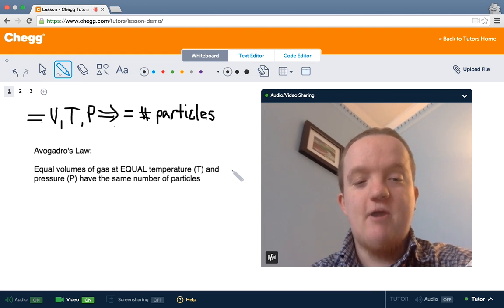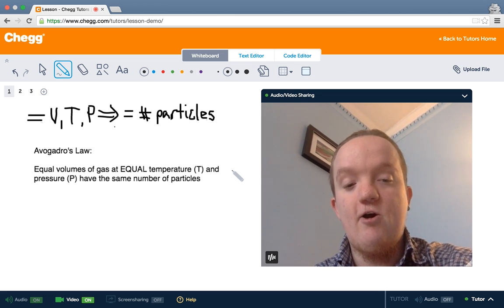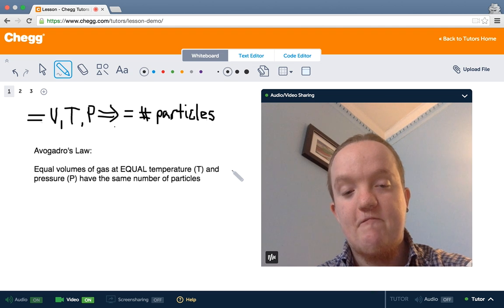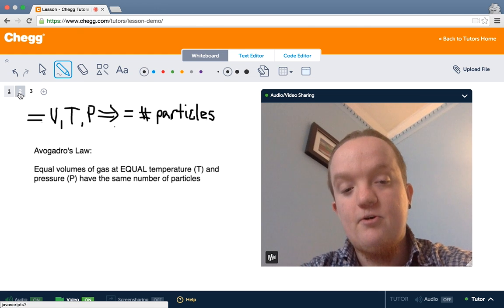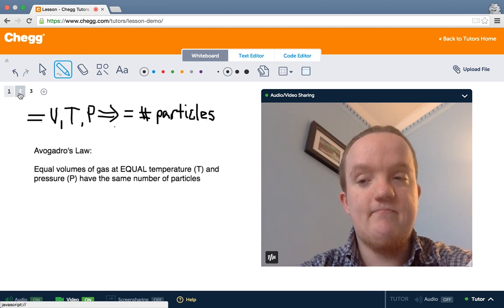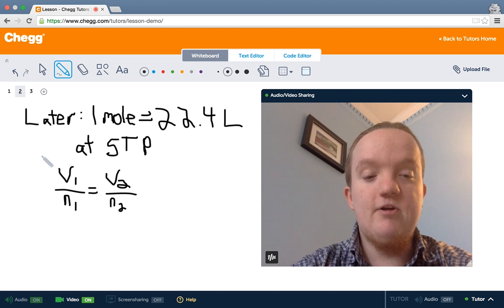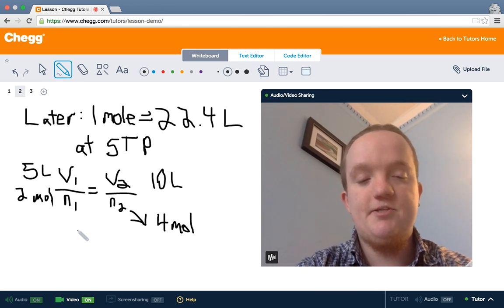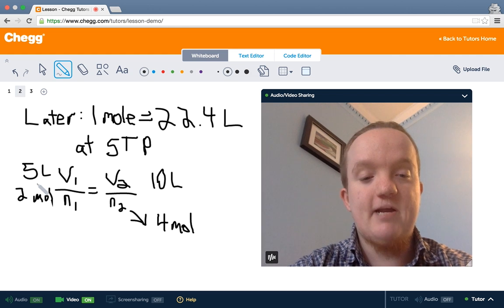Avogadro's Hypothesis, Law, and Number | Chemistry | Chegg Tutors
Avogadro's hypothesis states that two samples of gas of equal volume, at the same temperature and pressure, contain the same number of molecules. Avogadro's hypothesis allows chemists to predict the behavior of ideal gasses. Amedeo Avogadro made the hypothesis in 1811 in an essay submitted to Journal de Physique. Elaborating on this hypothesis, he asserted the volume of a gas is not dependent on the size or mass of the molecules of the gas. Avogadro's hypothesis was applied in Avogadro's law to show that the volume of a gas (V) is equal to a constant (k) times the number of moles of gas (n), or V=kn.

The constant (k) is none other than Avogadro's number, the number of units in one mole of any substance (defined as its molecular weight in grams), equal to 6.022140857 × 10^23.

Learn about Chemistry terms like Avogadro's Hypothesis on Chegg Tutors. Work with live, online Chemistry tutors like Jamie B. who can help you at any moment, whether at 2pm or 2am.

About Jamie B., Chemistry tutor on Chegg Tutors:

BA Mathematics & English, MS Applied Mathematics  Major

Subjects tutored: Numerical Analysis, Physics, Number Theory, Psychology, Linguistics, Calculus, Geometry (College Advanced), R Programming, Statistics, SAT, Set Theory, Literature, Computer Science, Basic Math, SAT II Latin, Discrete Math, Writing, MATLAB, English, Linear Algebra, Geometry, Applied Mathematics, Latin, Biology, Study Skills, and Chemistry